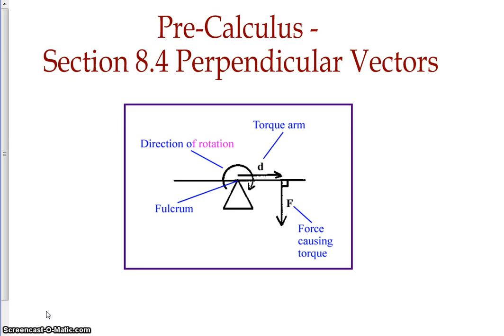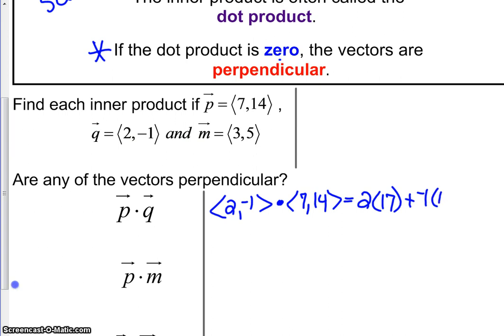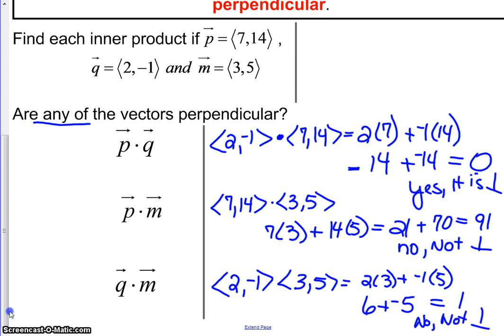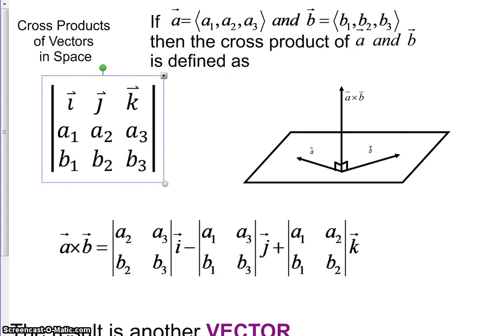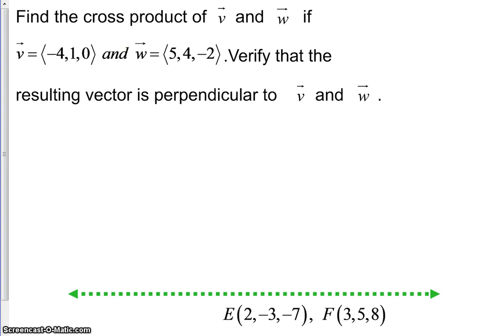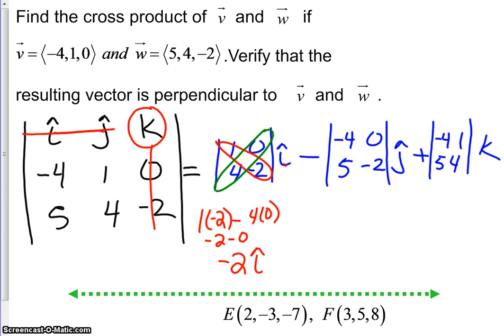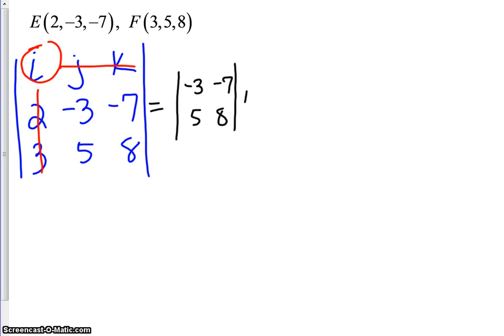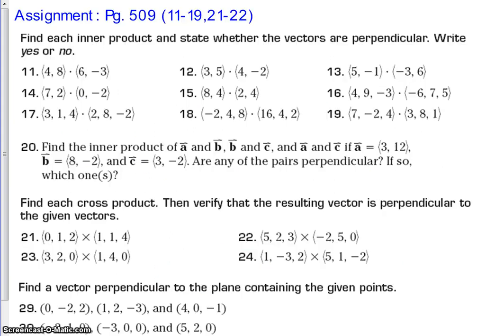Video 8 4 Dot and Cross Product